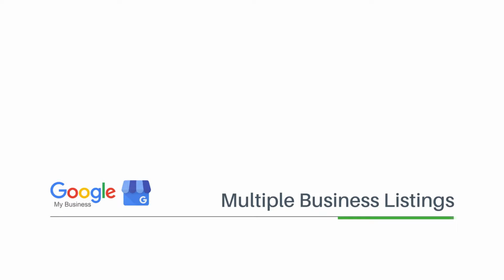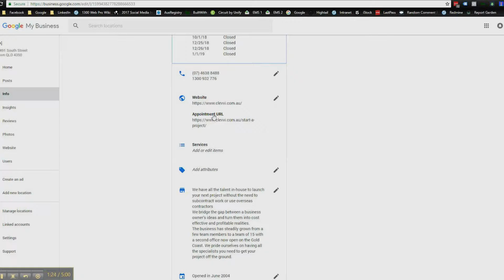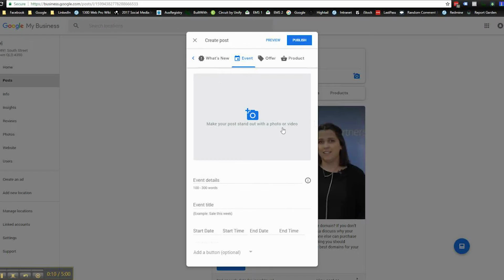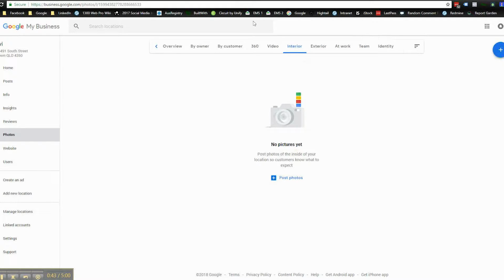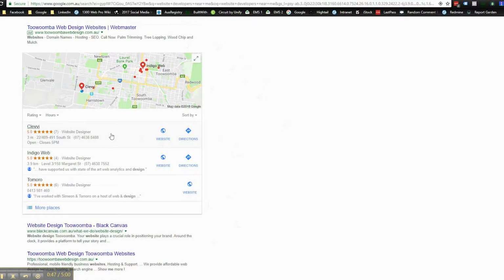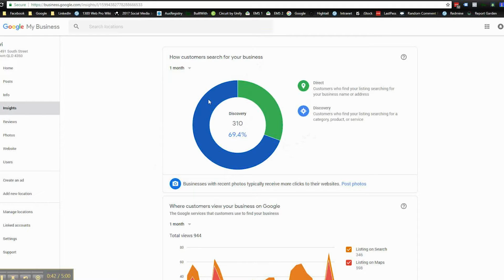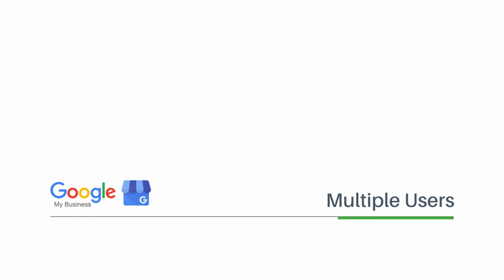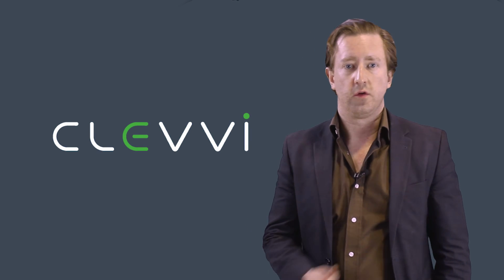Make the most out of your Google My Business Listing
You probably see Google My Business (GMB) listings every day but did you know that you can claim them to leverage to your business's advantage?
In this video, John shows you exactly why you are going to want to take advantage of this free service and how you may be missing out on local enquiries by not doing so.
Need a hand getting access to your listing? Come in for a digital marketing or website consultation and we'll set your GMB listing up for FREE!